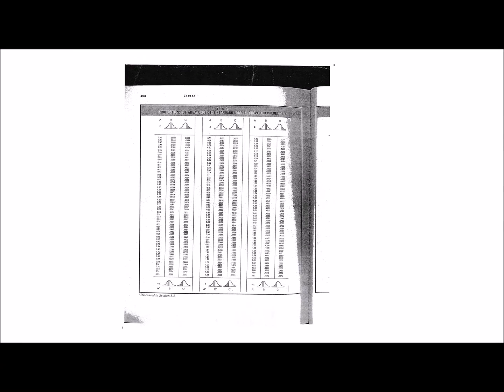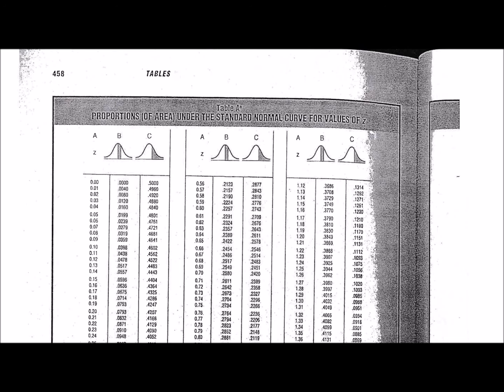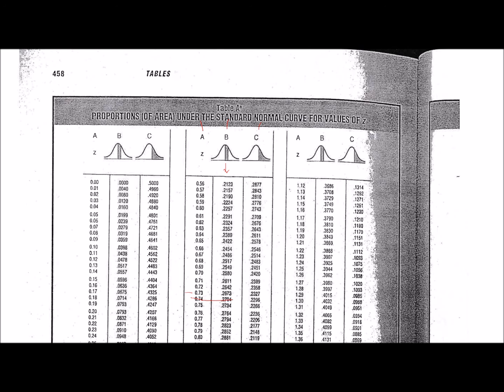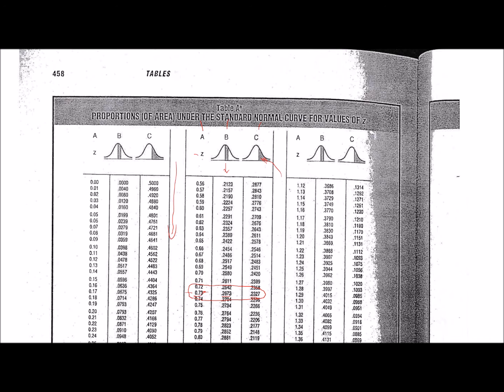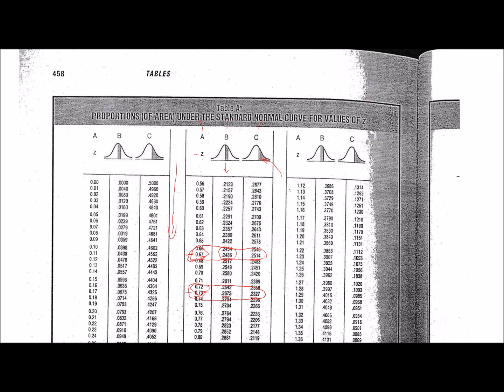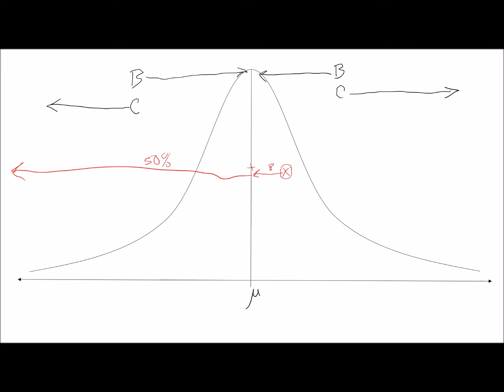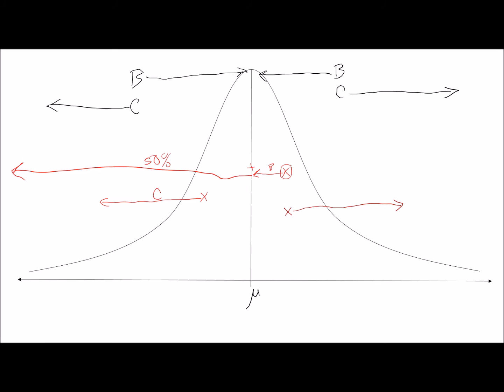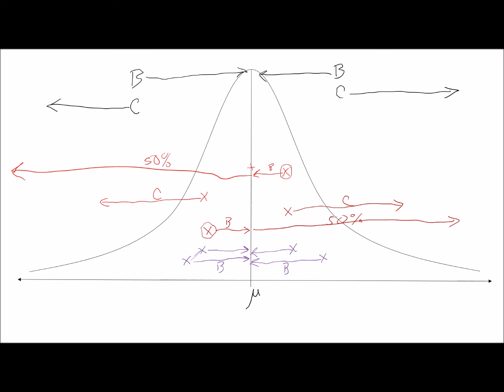Using the Z Chart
This video uses the z table (chart) in Statistics by Witte and Witte. This can be found on pages 458-459.